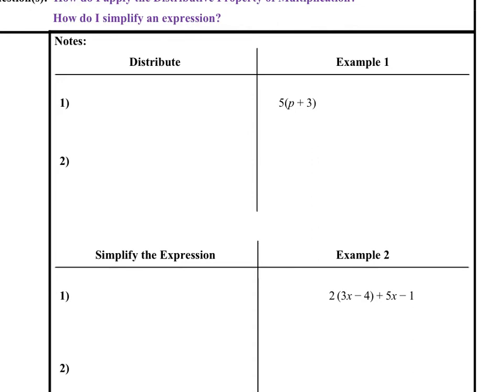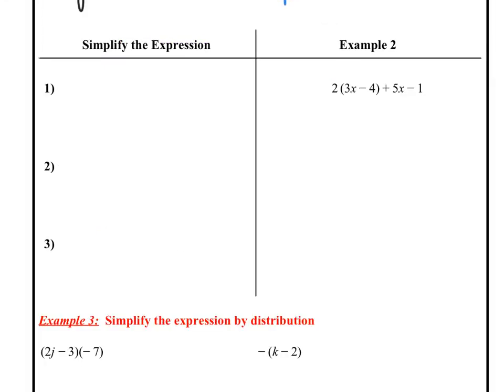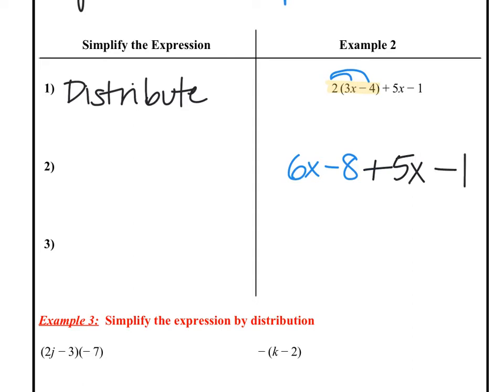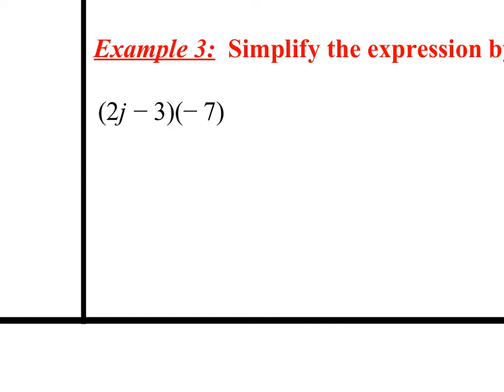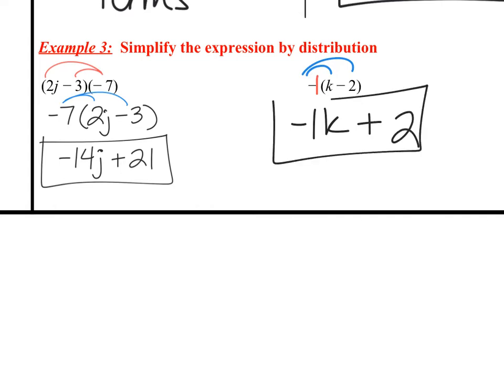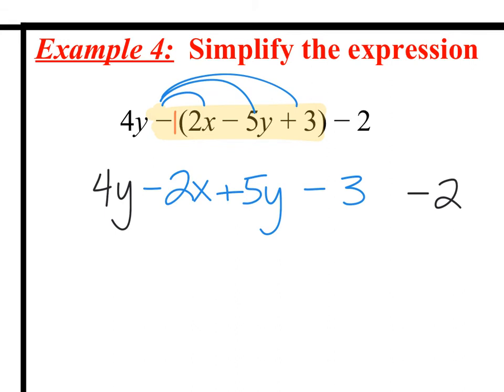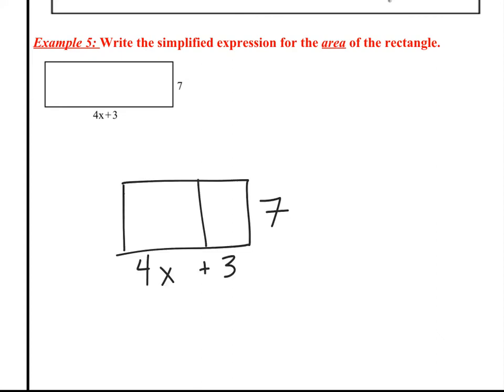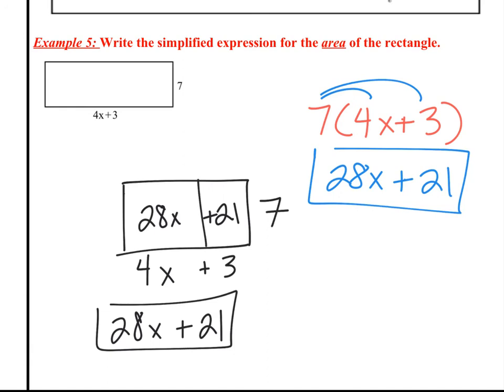1.2 Distributive Property & Combine Like Terms